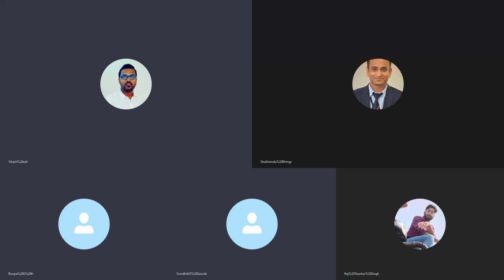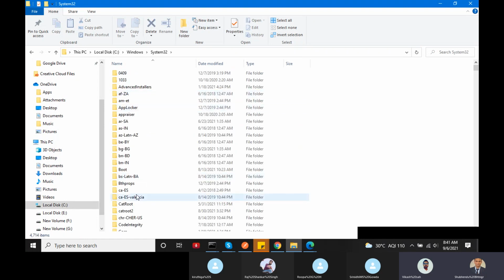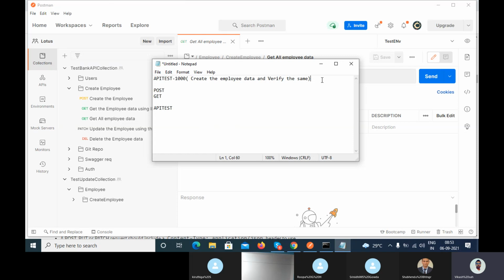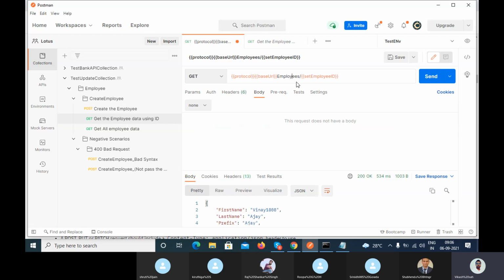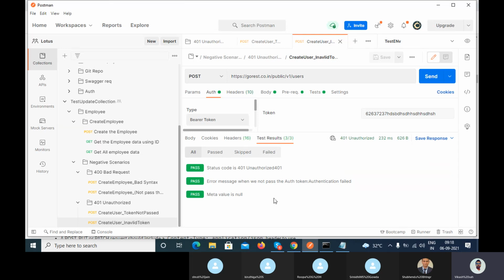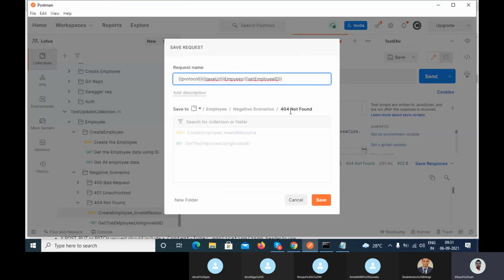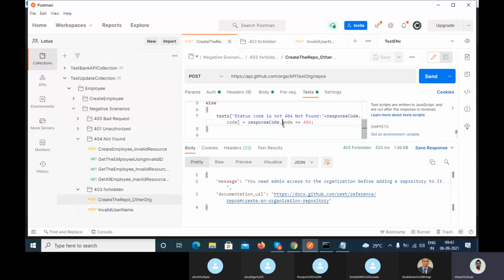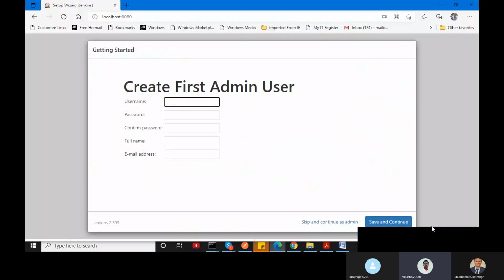API TESTING Session 36